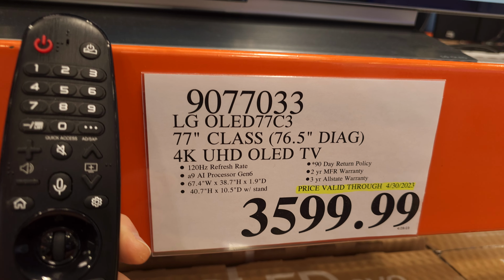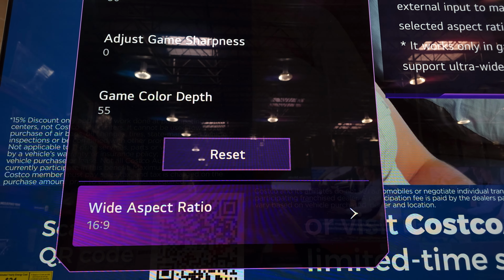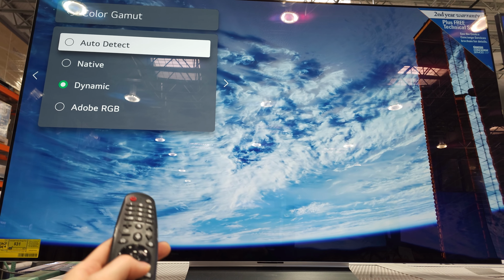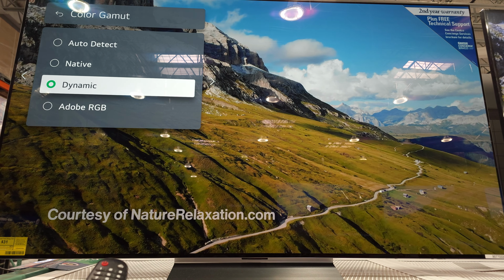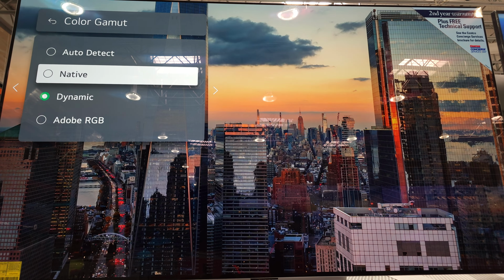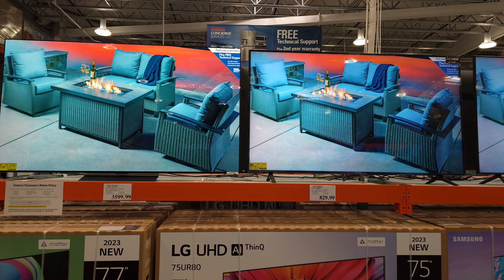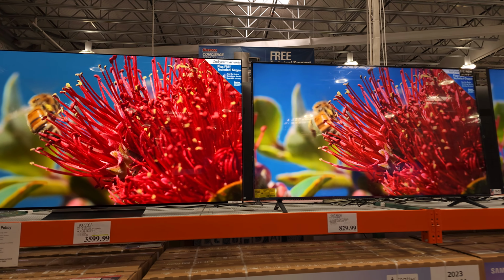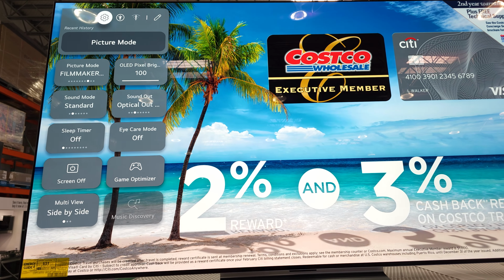LG C3 impressions: it looks fantastic, but I can't recommend it.